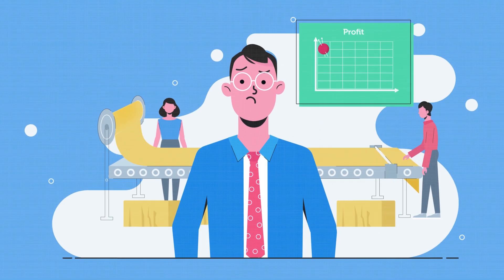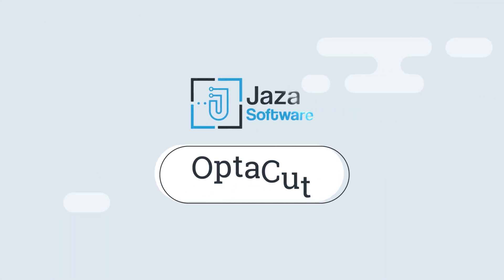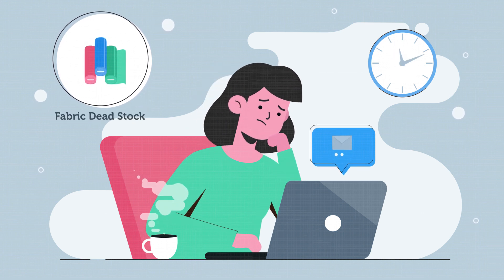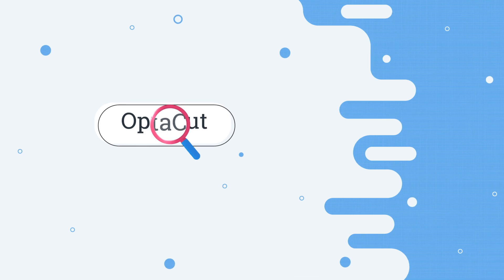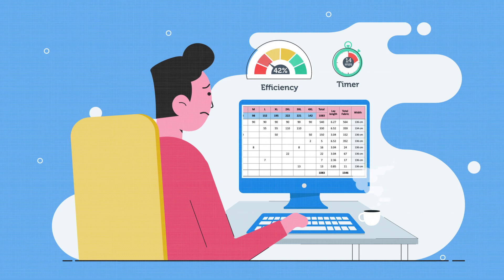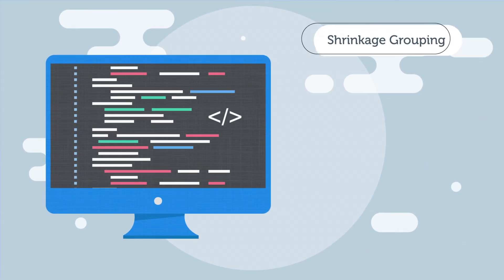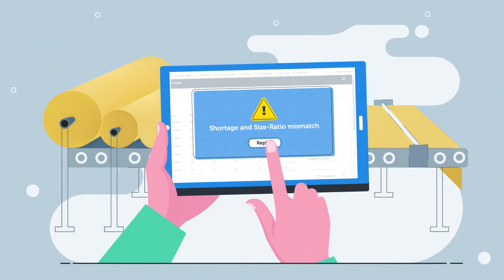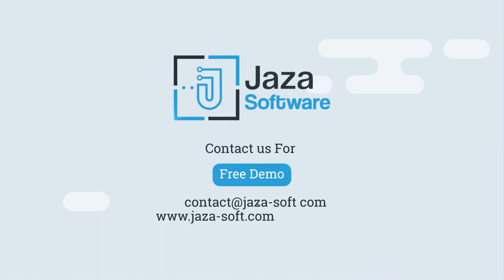OptaCut- A Fabric Optimization Software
OptaCut is a very powerful fabric optimization tool that can increase your profitability by up to 15%. It does not only make an automated cut plan but it automates the entire fabric management process starting from the ordering stage. Click here to schedule a Free Online Demo-